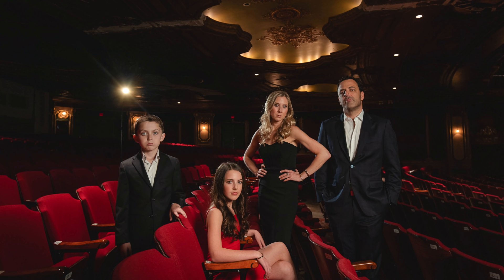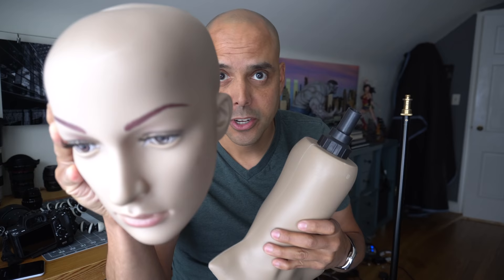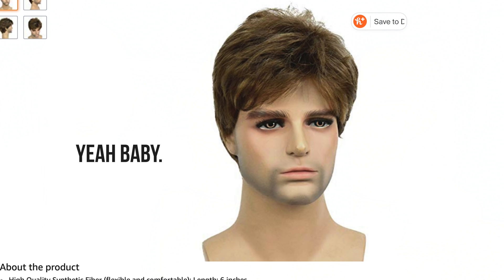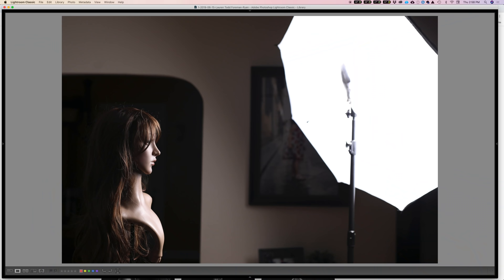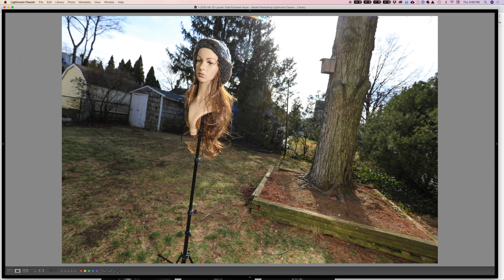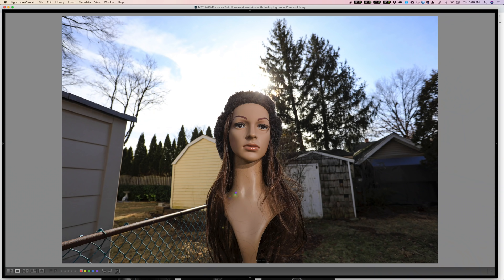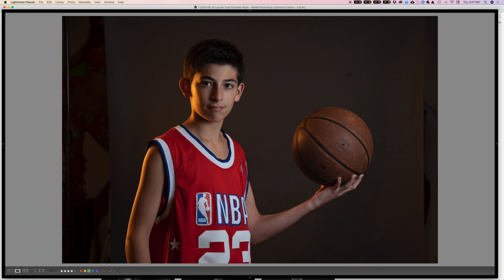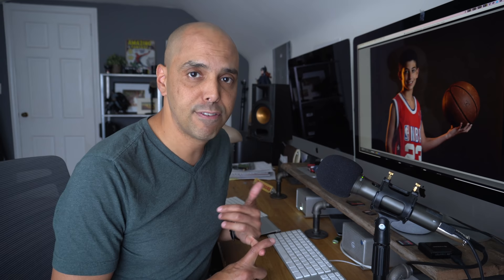How to Get AHEAD in flash Photography!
GET A HEAD FAST!! You'll thank me later.

Here's something similar to the head I use

My favorite light stand:

The bungie thingys

The camera and lens I used to film this

My microphone in this video

My desk microphone in this video

The Rogue flash grid

The cheapo grid softboxes

Flashes I used for this shoot: